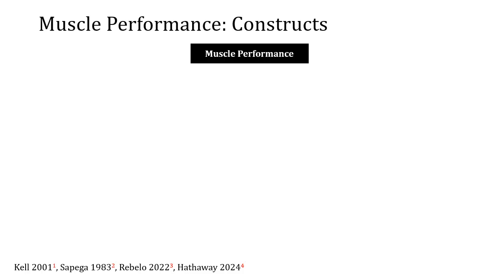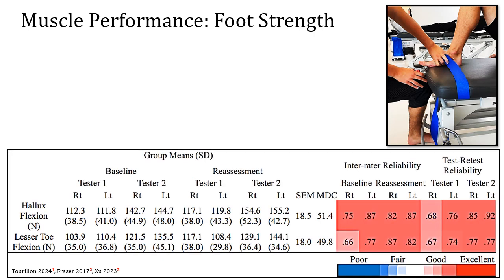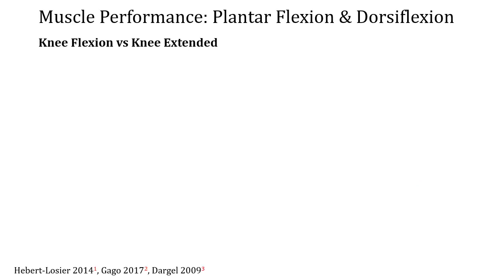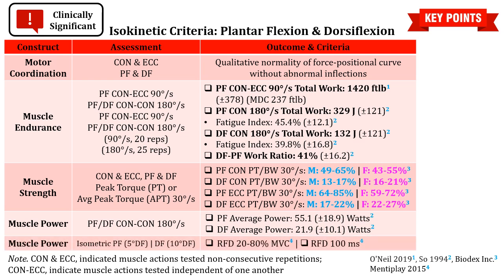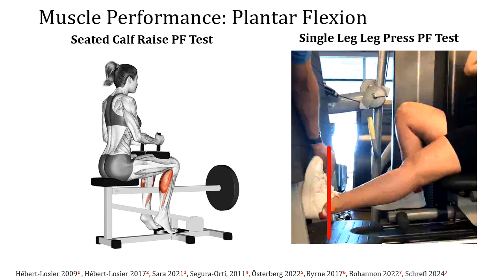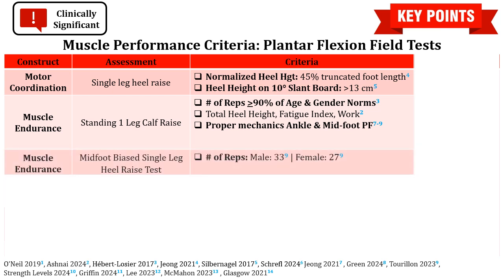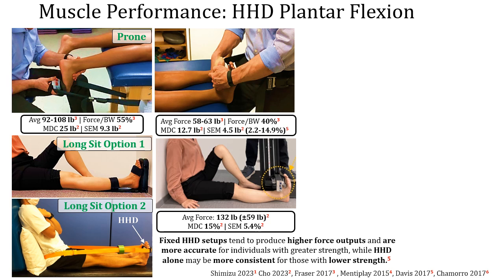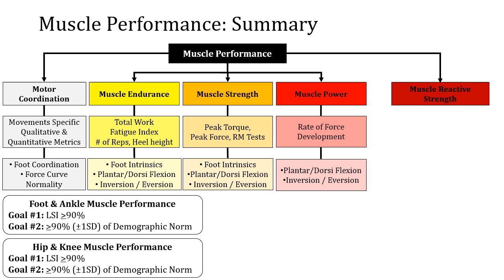Return to Sport for the Foot & Ankle - Muscle Performance Testing (Endurance, Strength, & Power)